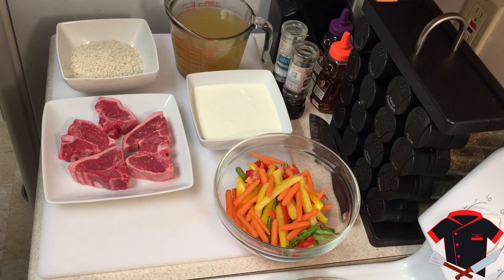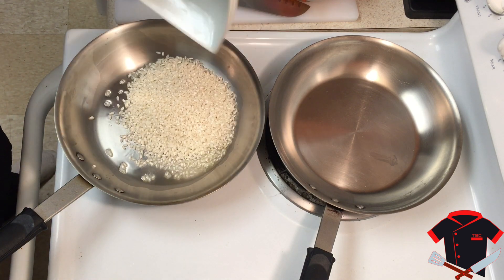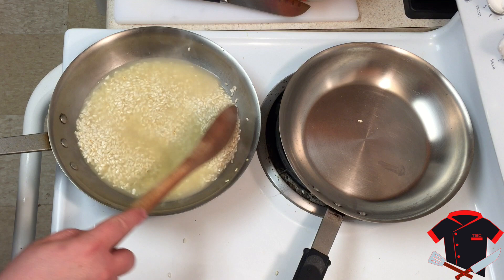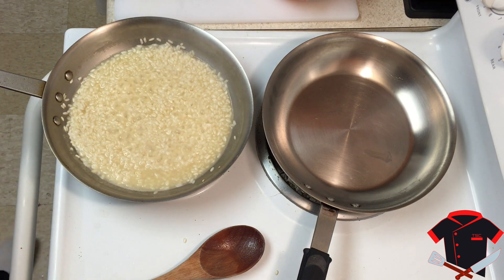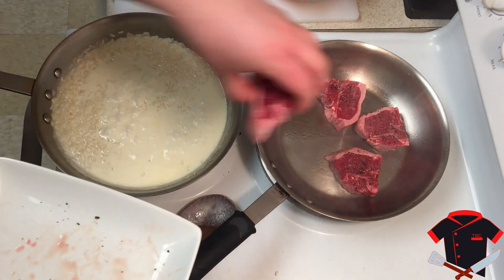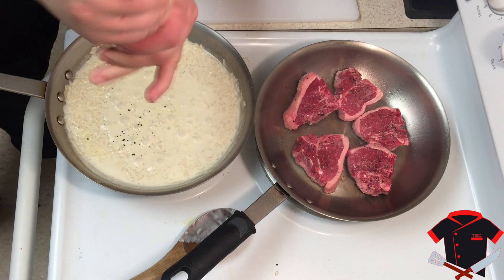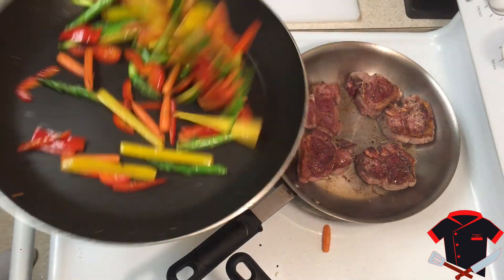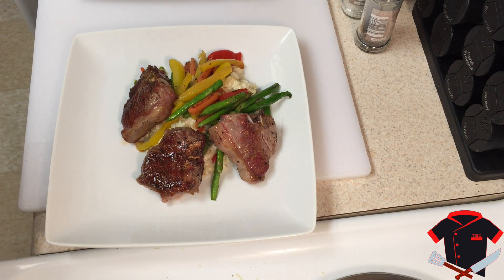Lamb chops with Risotto and mix veg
Lamb chops with Risotto and mixed vegetables

Ingredients

6 Lamb chops
1 red bell pepper
1 yellow bell pepper
10-12 asparagus
2 Cup Arborio rice
2 Cup heavy cream
1 Cup Shredded Parmesan cheese
4 Cups Chicken stock (save 2oz for veg mix)
2 oz white wine
TT salt
TT pepper

TT= to taste

Always a big thanks to burt beebe